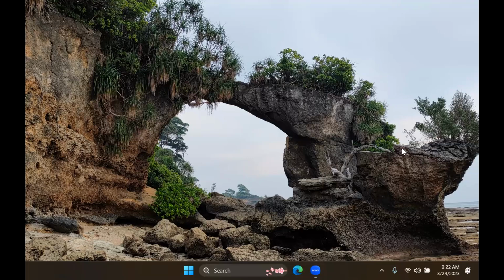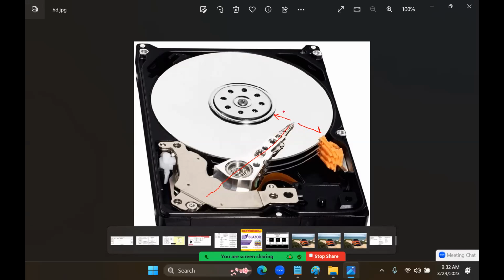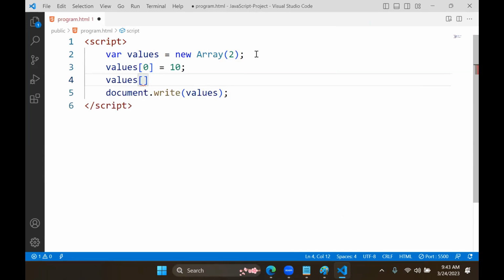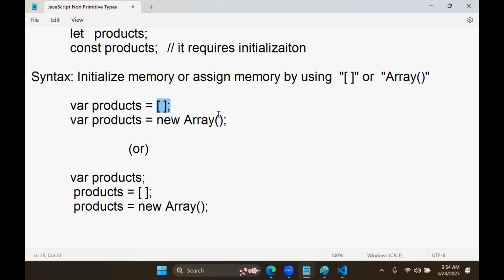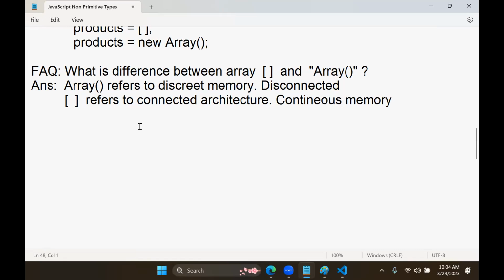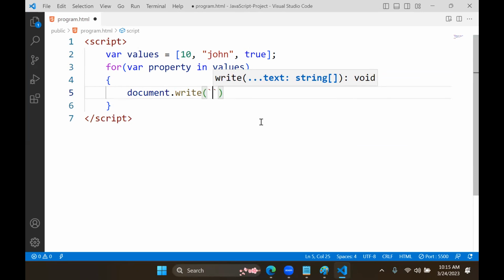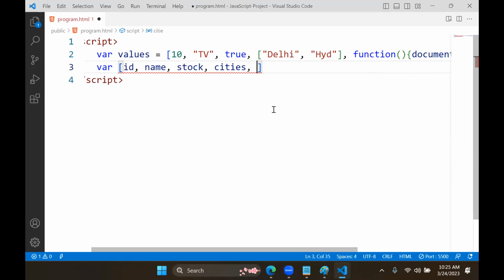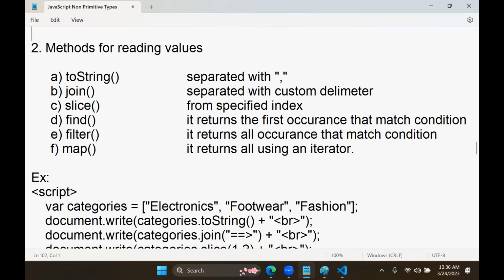Session 20 24th Mar JavaScriptInDepth 1